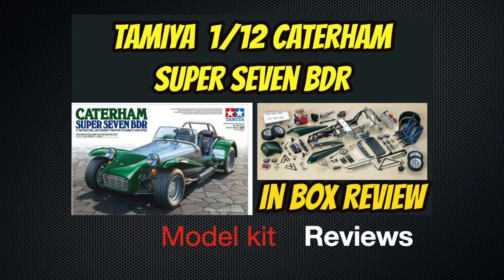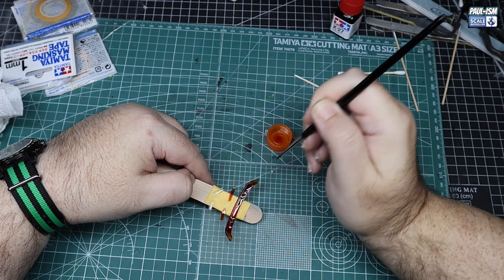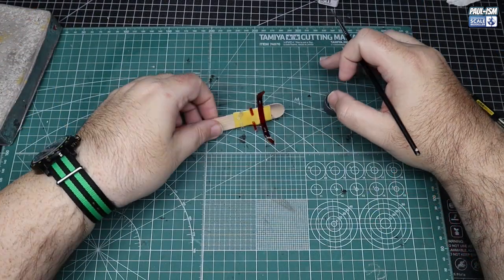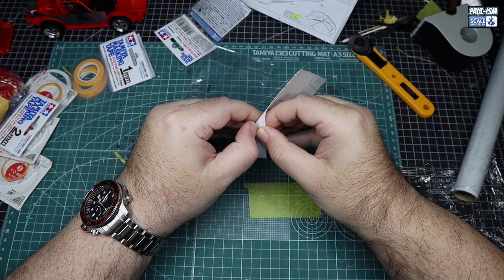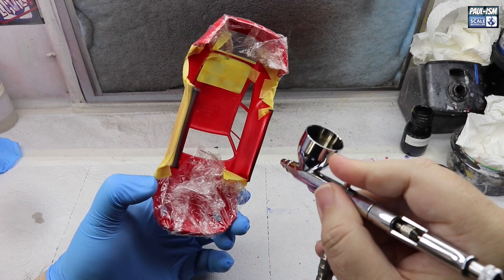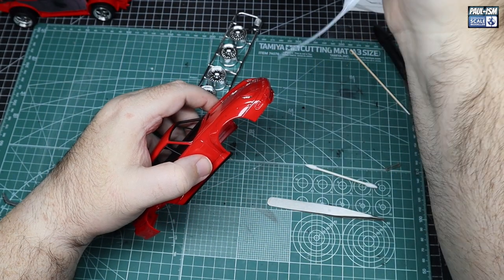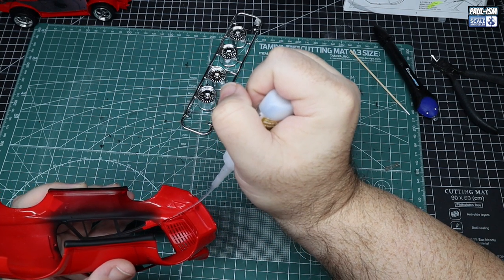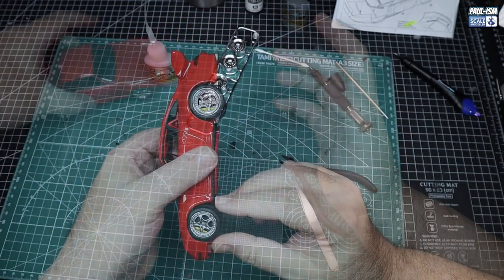Part 4 - Tamiya Porsche 993 GT2 Video Build